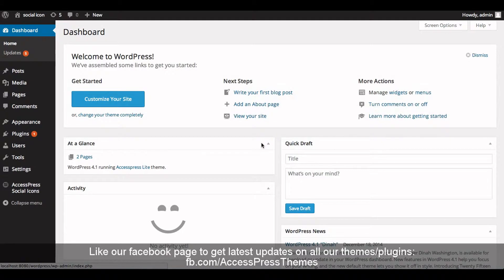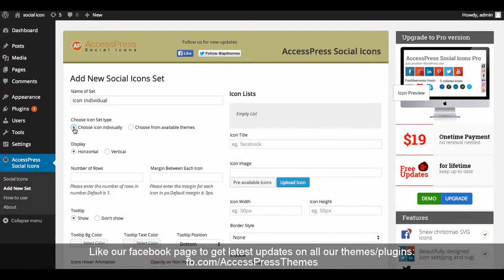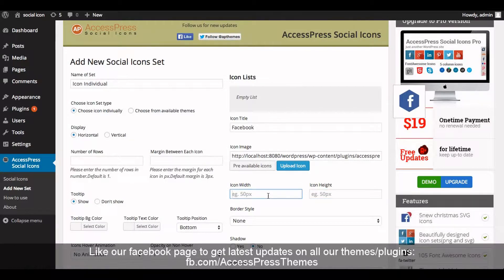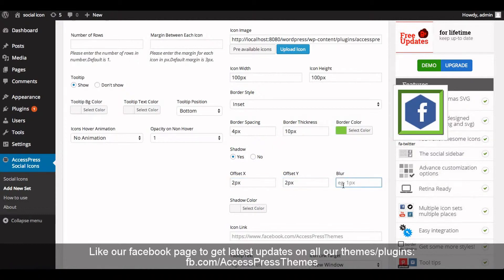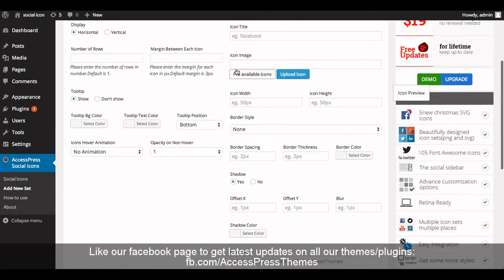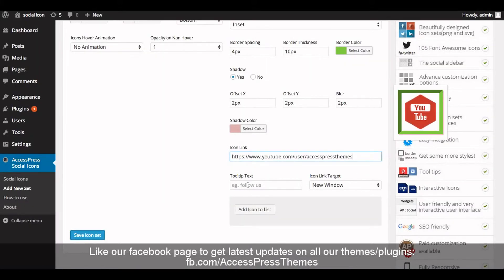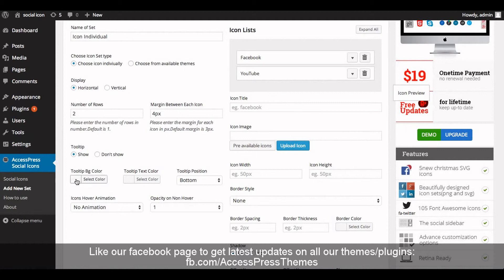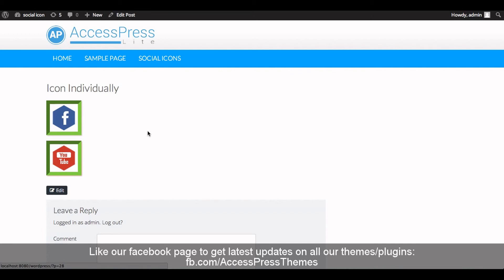How to Configure AccessPress Social Icons - Configuration Part II - Choosing Icons Individually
Description
Link-up your social profiles right from your website, in an easy and fun way!
Also premium version of AccessPress Social icons is available with more features:
Feature comparison between AccessPress Social Icons and AccessPress Social Icons Pro

6 premium WordPress themes well suited for all sort of websites. Professional, well coded and highly configurable themes for you.

55+ premium WordPress plugins of many different types. High user ratings, great quality and best sellers in CodeCanyon marketplace.

8Degree Themes offers 15+ free WordPress themes and 16+ premium WordPress themes  carefully crafted with creativity.